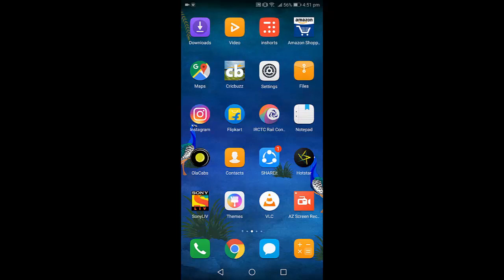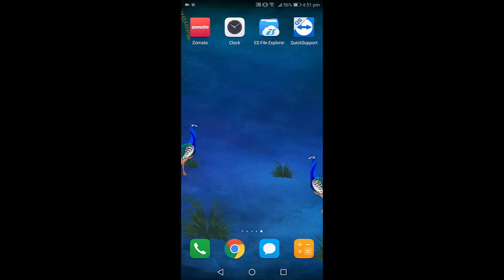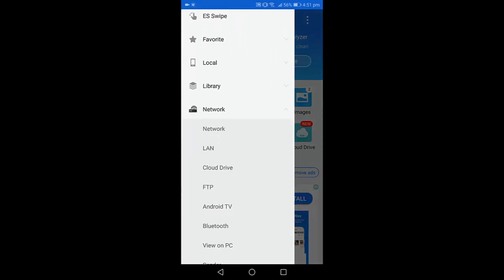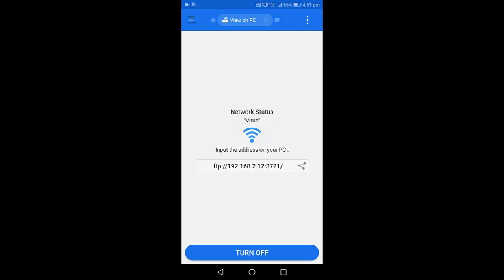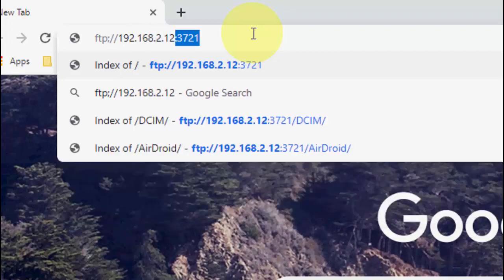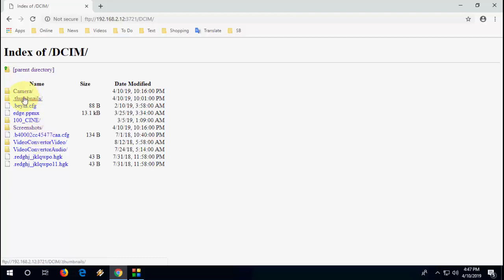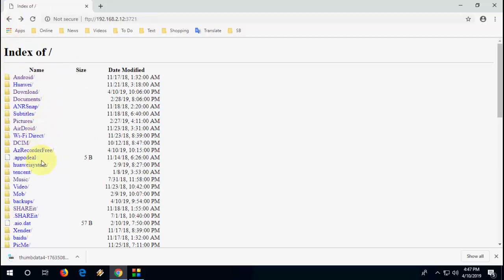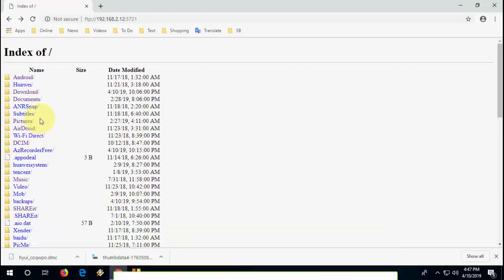Transfer Files from Android Phone to PC Using ES File Explorer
Transfer Video, Music, Images, File from Phone to PC